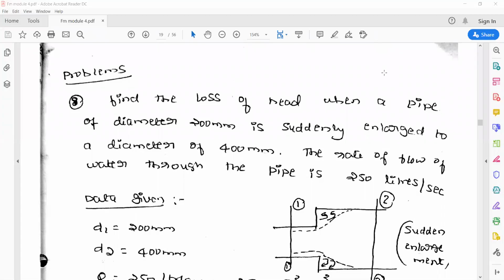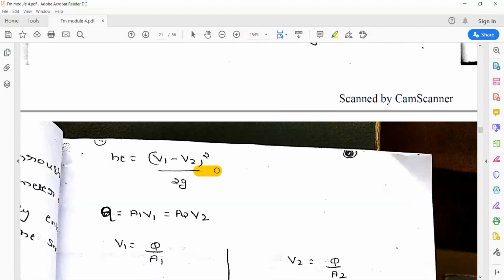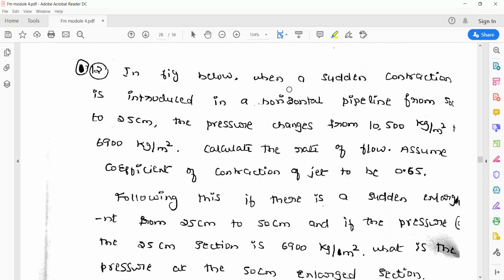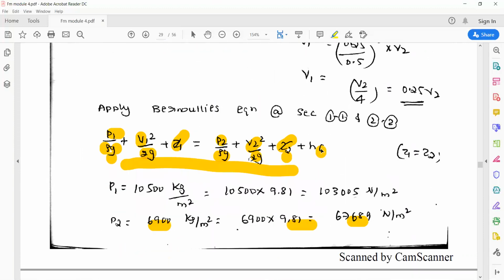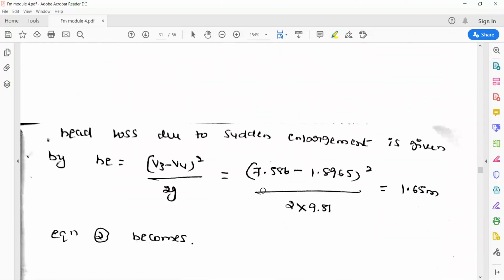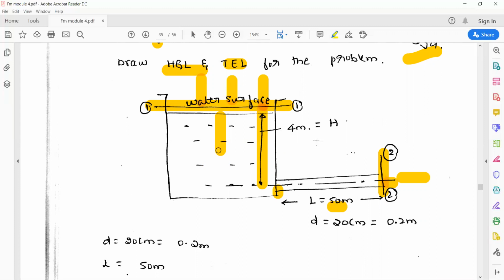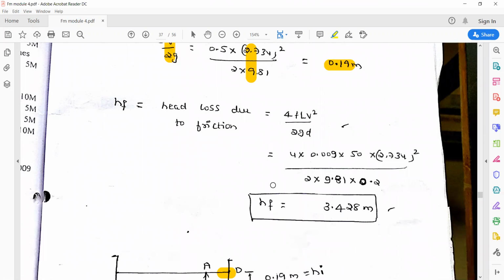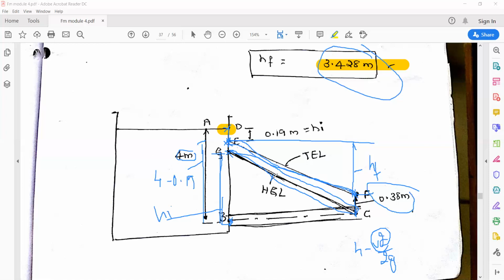FM Module 4 Part 2